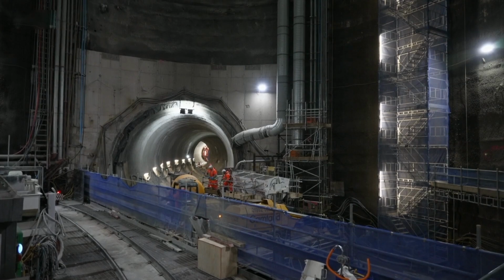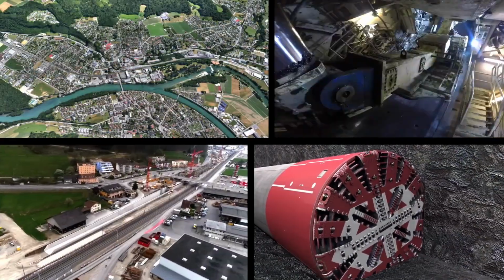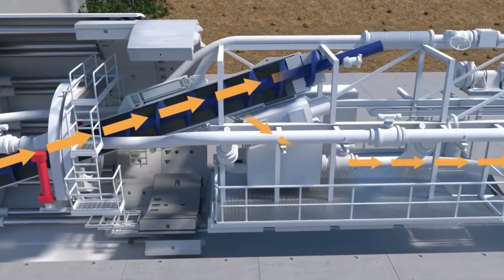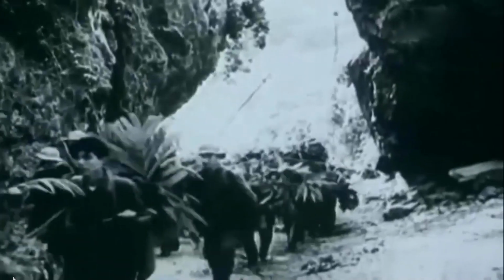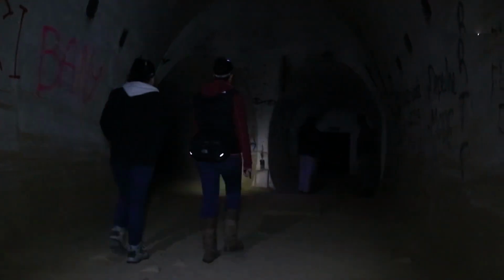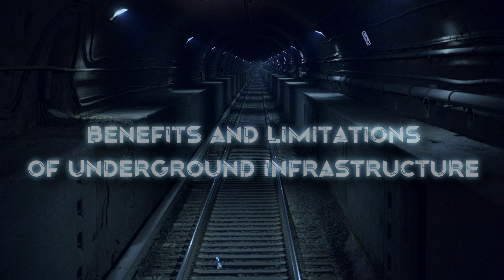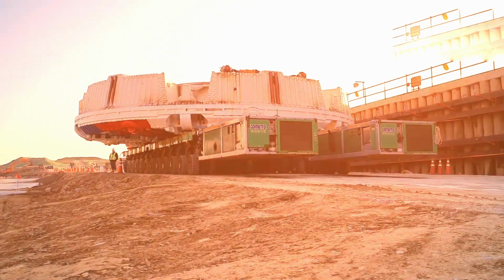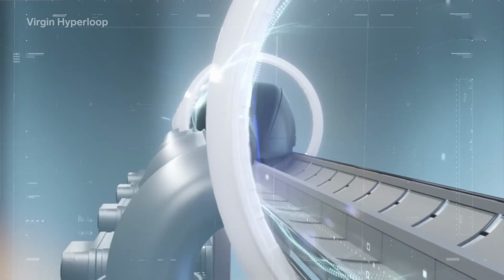Megalithic Tunneling Machines EXPOSED Who's Really Benefiting?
Rockets are going to space, airplanes to the sky, and ships sail both on water and under.  But, who is paying attention to what is going on right under our feet?  TBM’s, or Tunnel Boring Machines, are at work even as you read this, and some of them are enormous!  What is going on down below?

Chapters:

00:00 Intro
00:39 Under Our Feet
02:55 What is a TBM?
05:03 Underground Tunnels and Facilities in the US
07:27 Nazi Germany Tunnels
09:42 Benefits and Limitations of Underground Infrastructure
11:21 Largest TBMs in the World
12:47 Elon Musk Underground Transit
13:50 - Outro